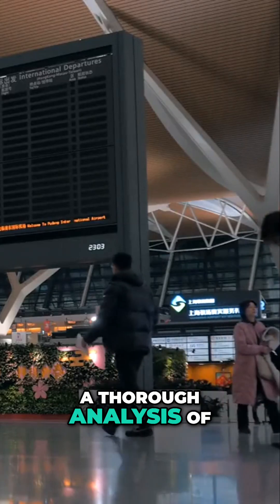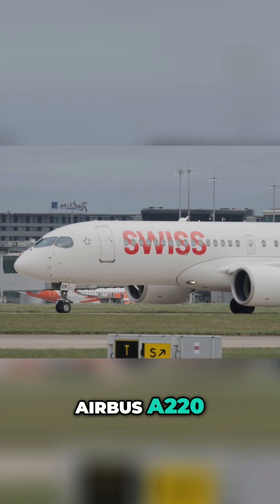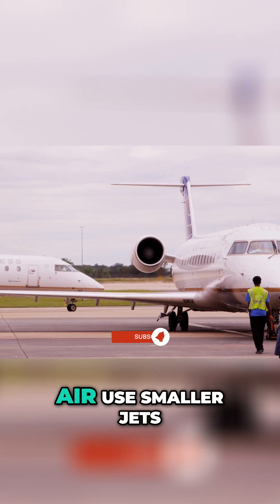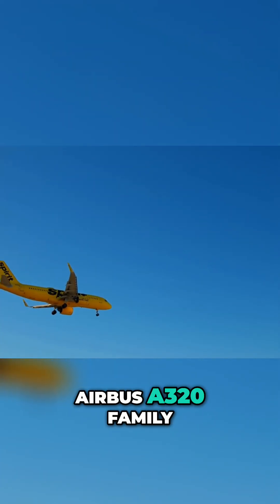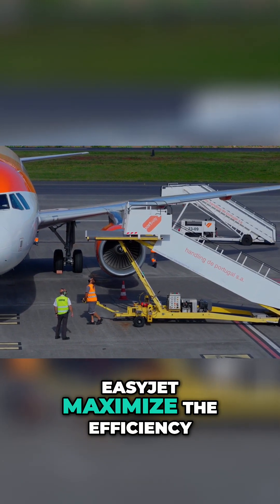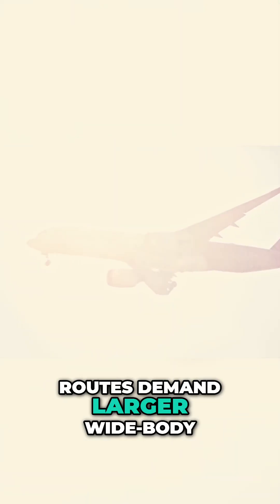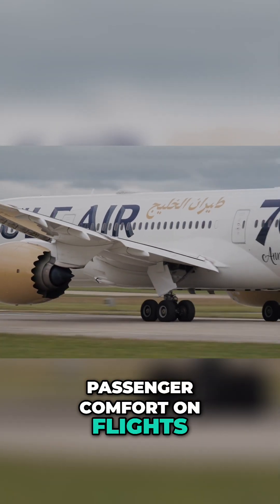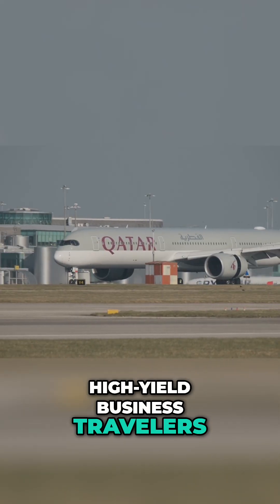Airline Fleet Selection: Optimizing Aircraft for Route Efficiency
We delve into airline fleet selection, analyzing how route networks influence aircraft choice. From Embraer E-Jets to Boeing 787s, we explore efficiency and passenger comfort. Discover how airlines like Ryanair and Qatar Airways optimize fleets for revenue.